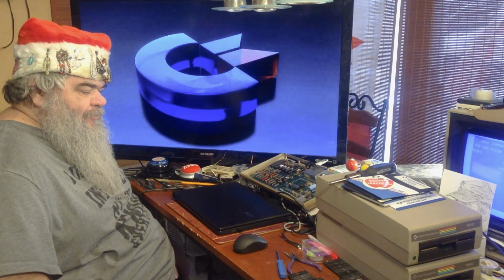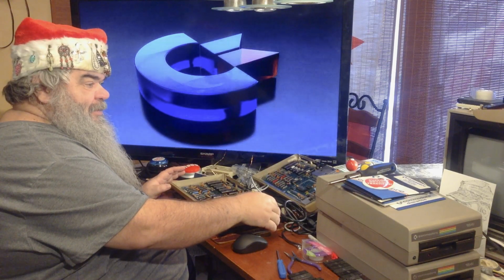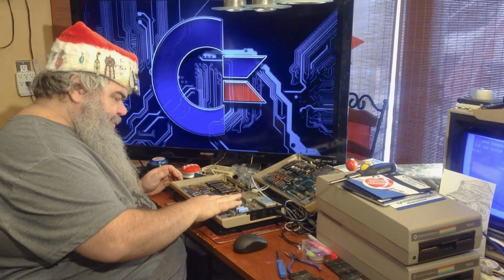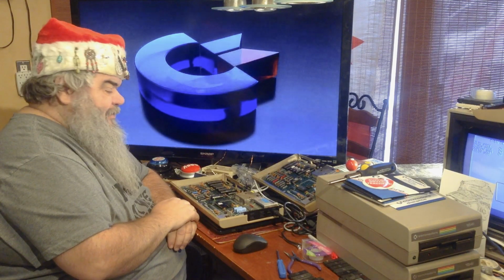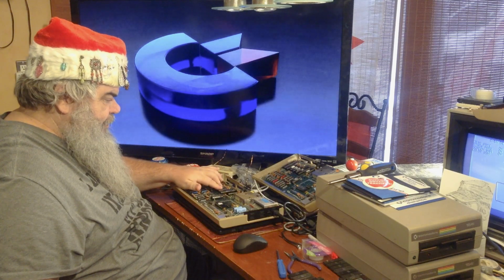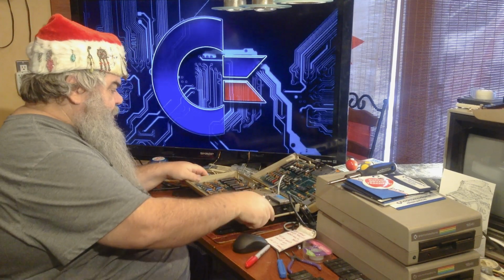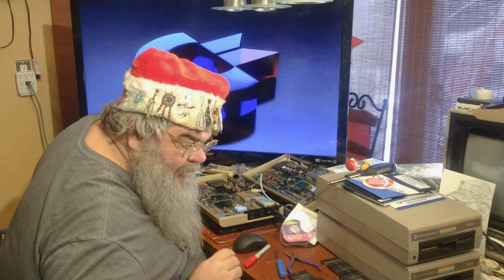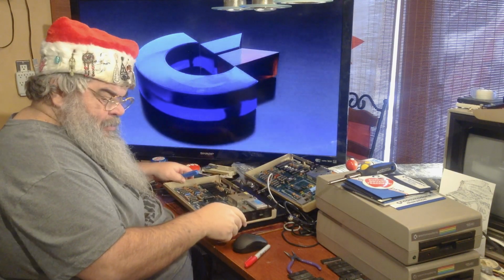The Commodore 64 From Episode 603 Is Still Perplexing! - C64 C-64 64C - Dave Bradley - Episode 604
I am still perplexed by the Commodore 64 from Episode 603, but not discouraged!